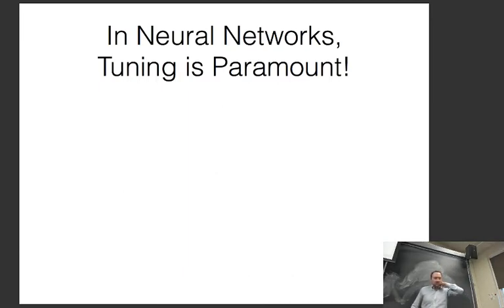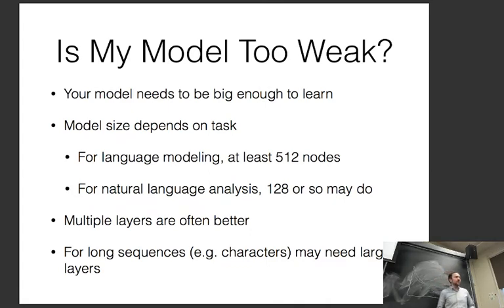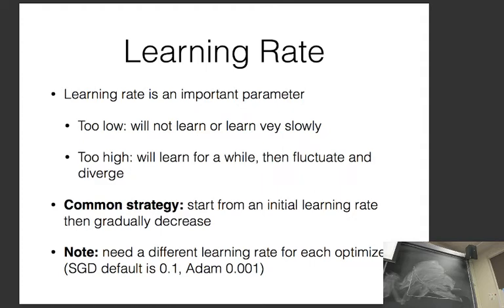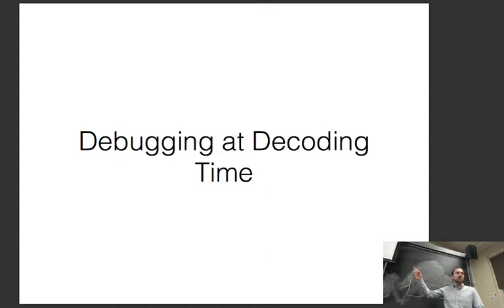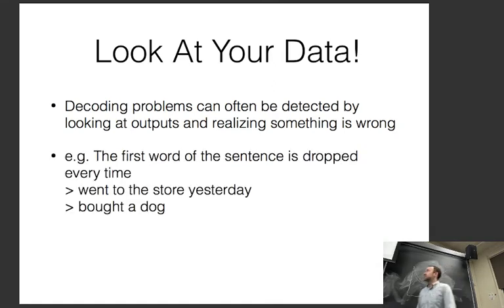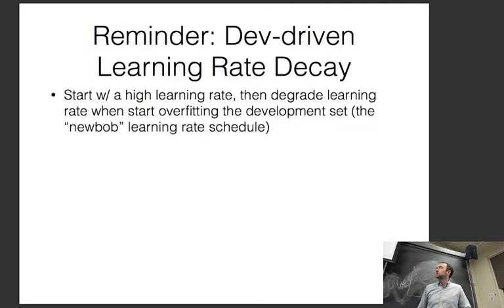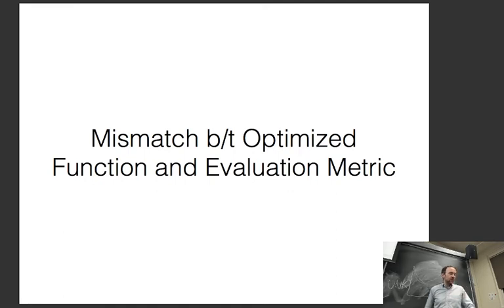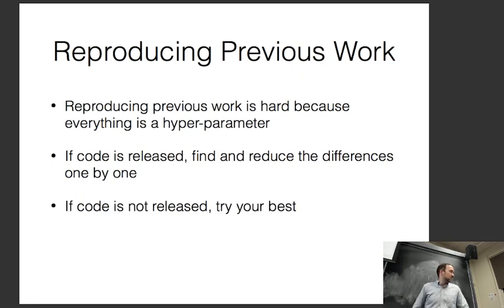CMU Neural Nets for NLP 2017 (23): Debugging Neural Nets for NLP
* Diagnosing your Problem
* Debugging Training Time Problems
* Debugging Decoding Time Problems
* Combatting Overfitting
* Dealing with Loss/Eval Disconnect